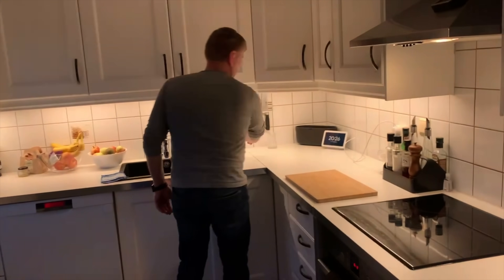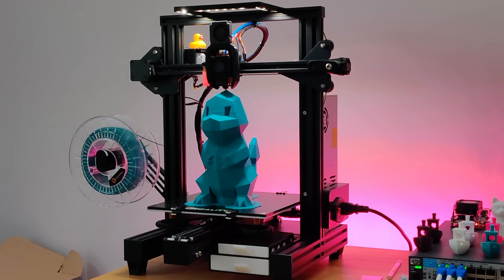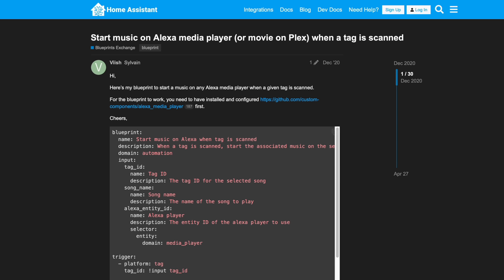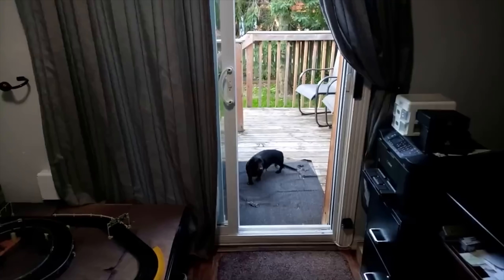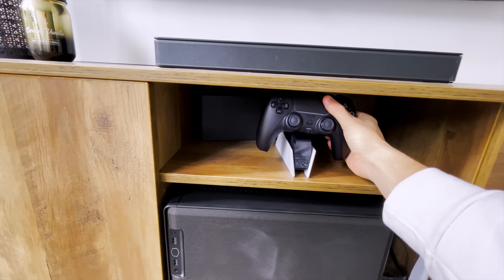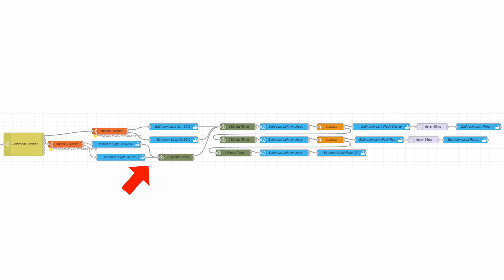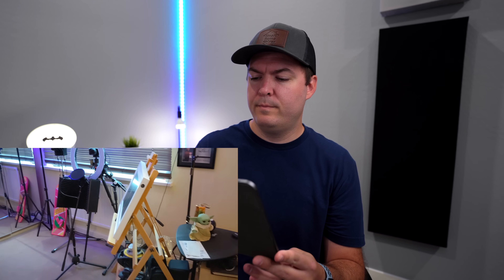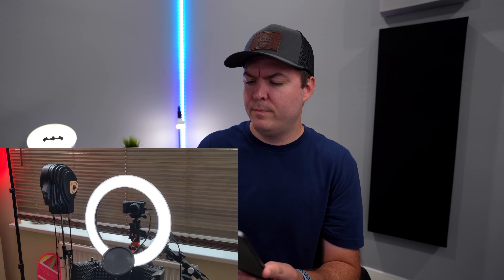10 Impressive Home Automations from Around the World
Time to show off YOUR automations! You all sent me some very impressive home automation ideas that I’m so excited to show you.

Want me to feature your automation idea in a future video? Here’s how:
    1. Take a horizontal video showing the automation in action and explaining it.
        Videos that are well-lit and not extremely shaky are more likely to be used.
    2. Upload the video to Google Drive, YouTube, or another platform.
        Make sure we can view and download it from the link you send.
    3. In an email, send us a link to the video.
        You can also write down more info about how you set up the automation, what tech you’re using, your name for a shoutout, etc.
        This email is only for submitting your automation ideas and setups. All other emails will not receive a response.

Big thanks to today’s submissions: Thorstann, Lisakki, Andrew, Jacob, Jaren, George, Sonny, Josiah, Tim, and Praul Hubert

--Kitchen vibration lights--
WebCoRE piston import code: htmw
Hue motion sensor
SmartThings multipurpose sensor
IKEA lights
IKEA Tradfri driver

--Automated sliding door--
Sliding door motor (Canada link, can’t find US but you might be able to)
WiFi Relay for automated doors
Pressure sensor for automated doors

--Shower light timer--
LIFX bulbs
Hue dimmer

Ring security system
iRobot Roomba E5
Ecobee 3 lite

Nexlux light strips on stair railing
Fibaro panic button

Flic button

0:00 Intro
0:24 Kitchen vibration lights
1:36 3D printer alert
2:44 NFC cassette tapes
3:38 Tornado alert
4:26 Automated sliding door
5:31 Game controller
6:12 Bathroom light timer
7:06 Goodbye automation
7:52 Security gate and automations
9:12 Praul Hubert

MUSIC